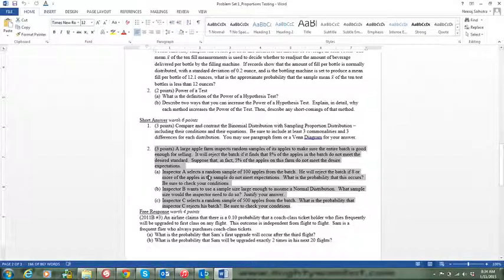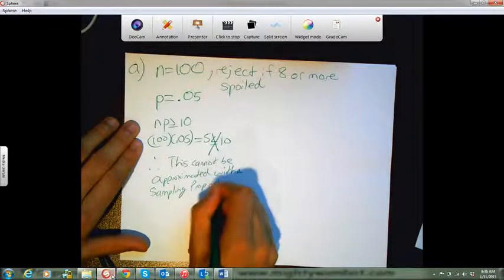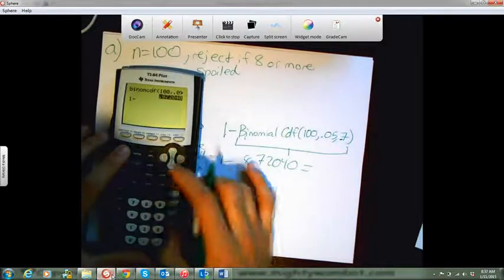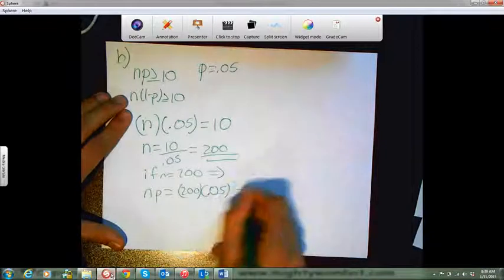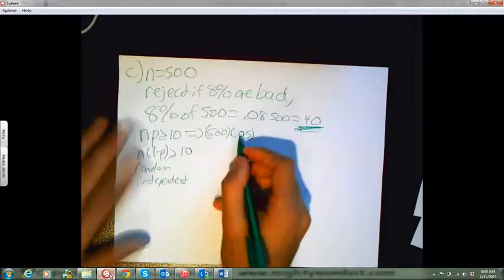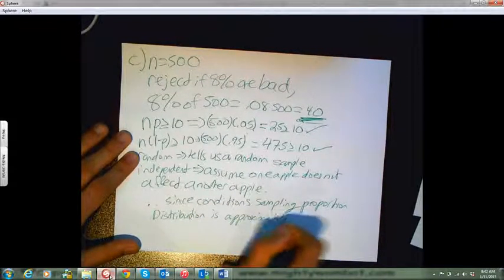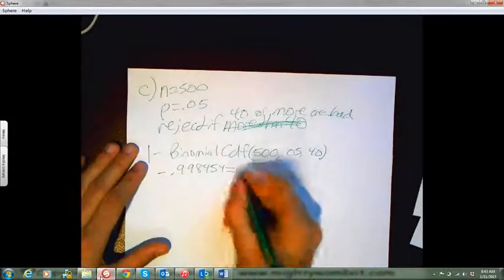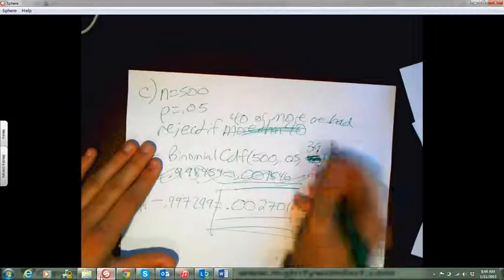AP Statistics_Problem Set 7-1_January 11_Problem 2a-c